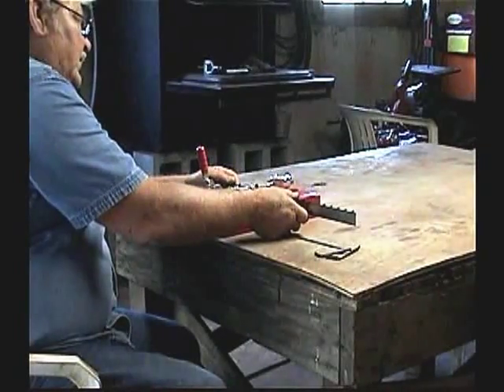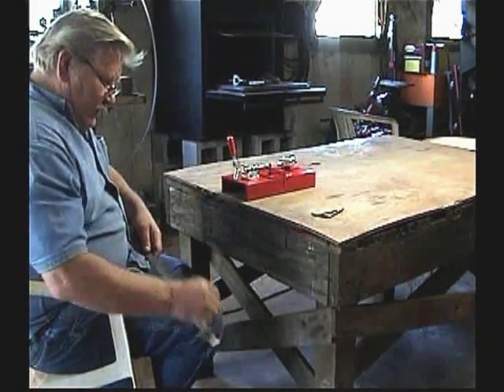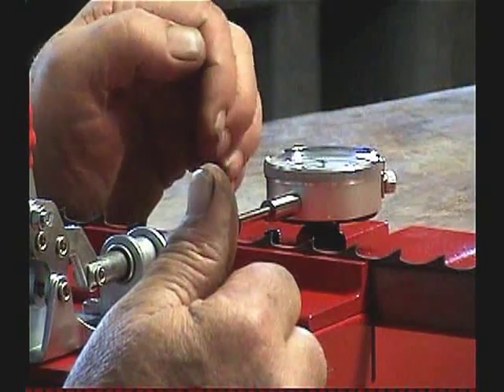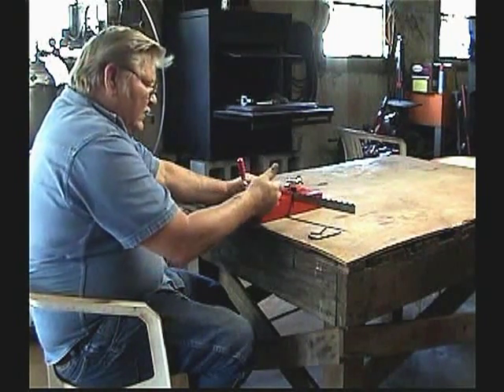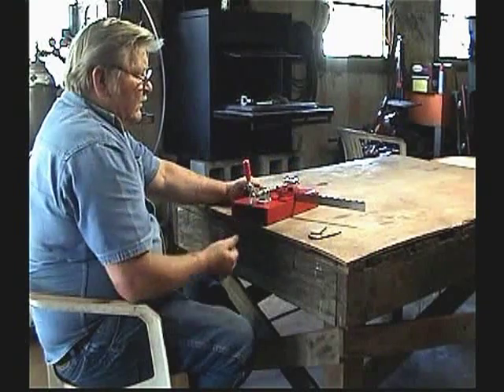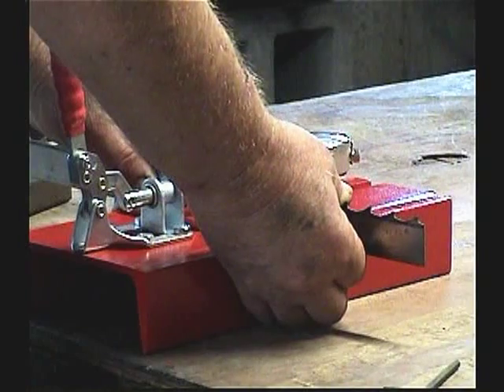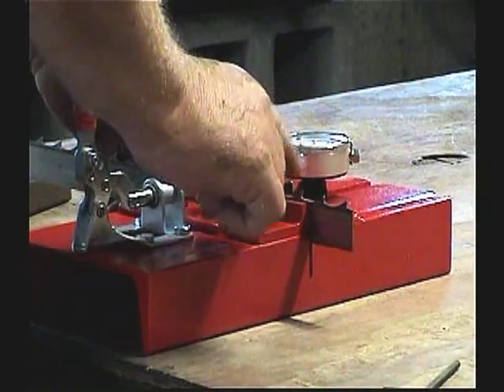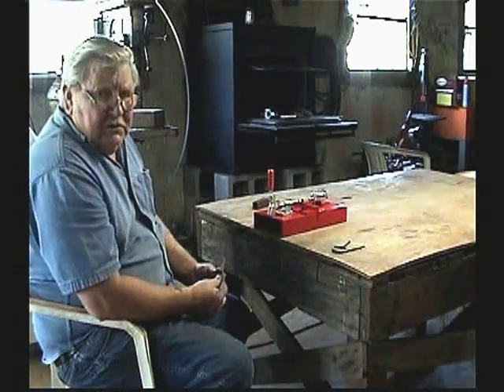Precision Saw Sharpeners - W-08/09 - Part 6 of 7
Charles (Charlie) Woodall has 45+ years of experience...allowing him to create tools at reasonable prices... W-08/09 Setter